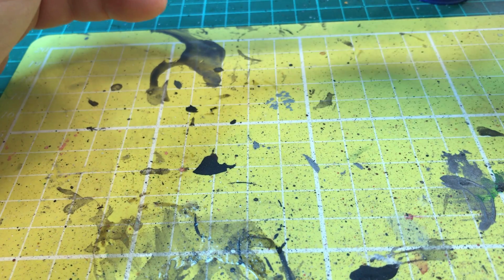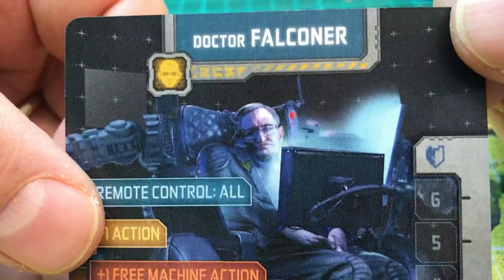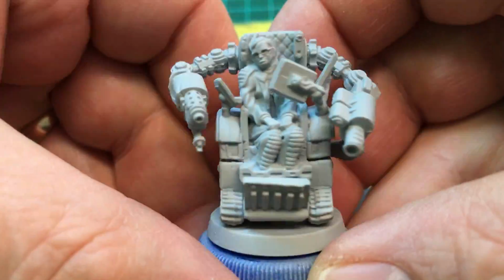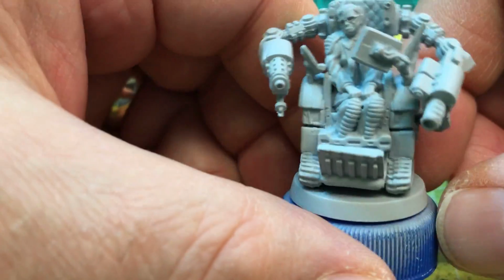Doctor FALCONER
Fantastic model and character. Awesome!